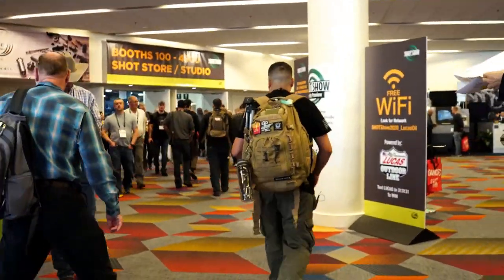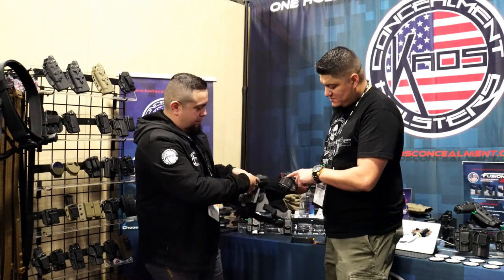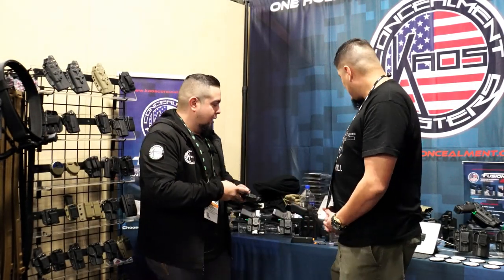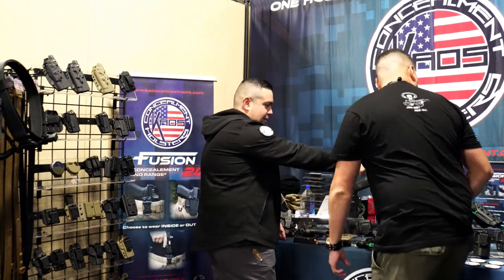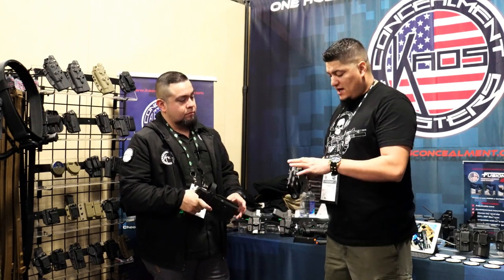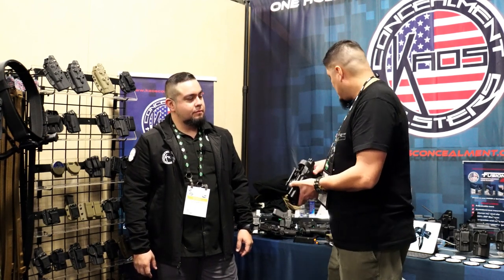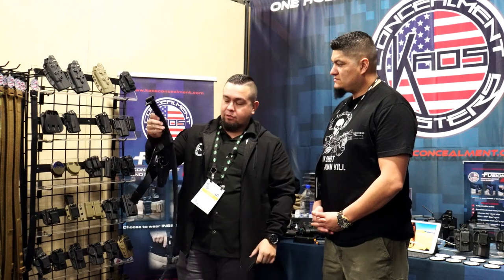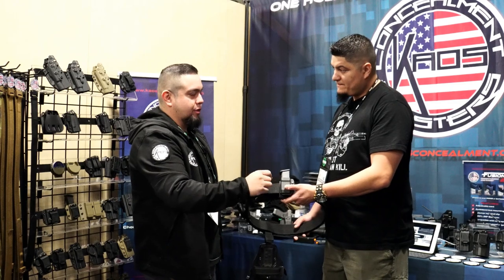Shot Show 2020 - Kaos Concealment Booth Review / Interview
We met with Joe at his Kaos Concealment booth at SHOT SHOW 2020, Sands Expo, Las Vegas, Nevada to discuss all of his holster offerings and much more!  Key features that set Kaos holsters apart from the rest are the fact that they have hole patterns to mesh with a plethora of leading brand belt attachments and the fact that they are fully ambidextrous as well as IWB and OWB compatible.  Versatile and modular to meet everyone's training and everyday needs.